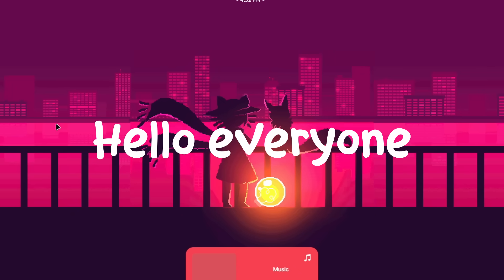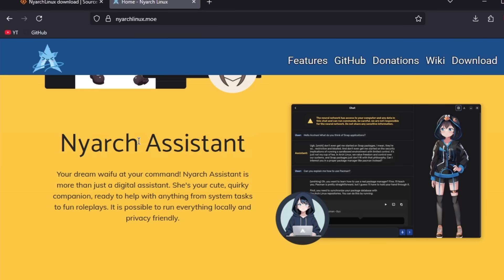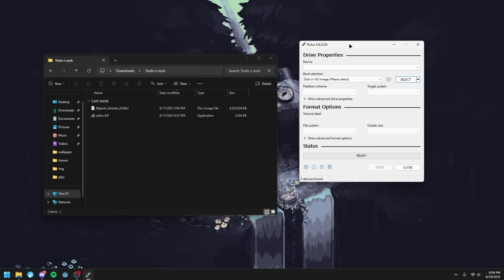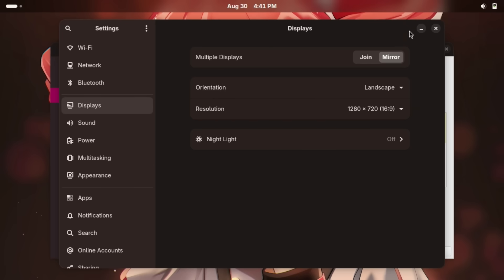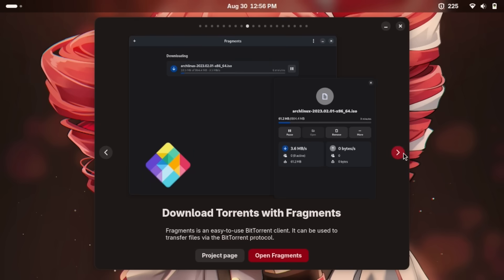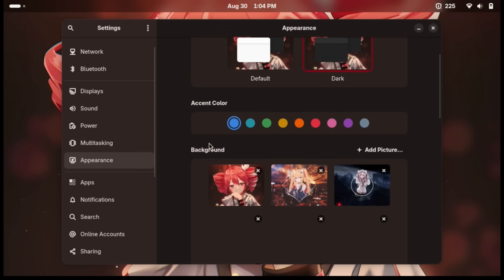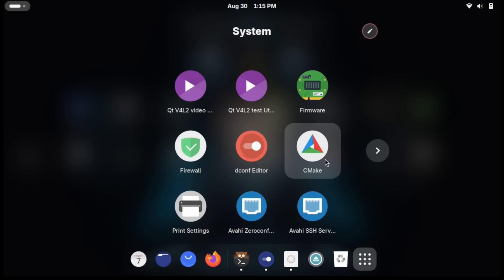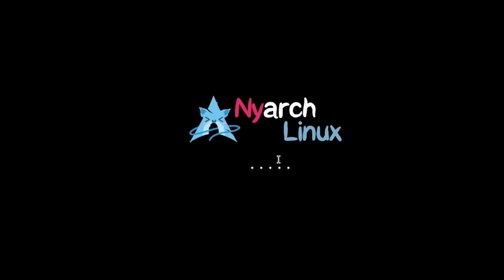Is this the weirdest Linux distro? (Nyarch Linux…)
Today we installed Nyarch Linux (based on Arch Linux and the Gnome DE) on my Dell Inspiron 15… how is it? Let’s find out I guess.